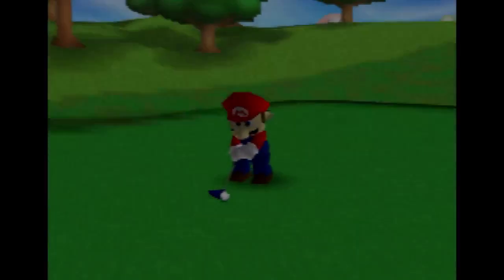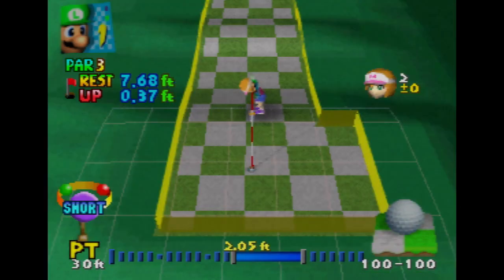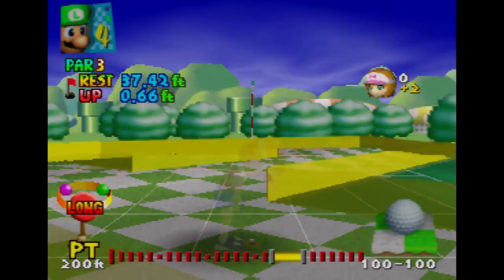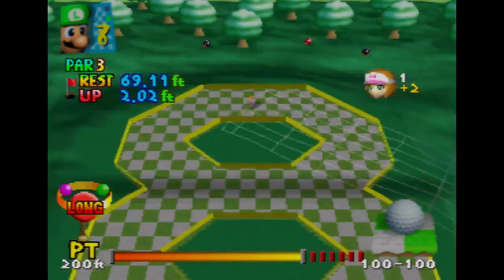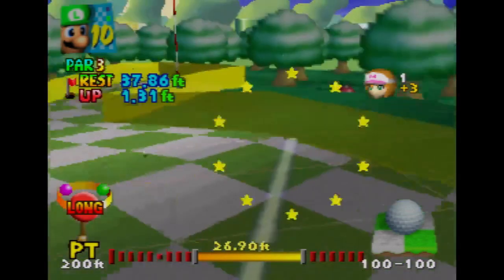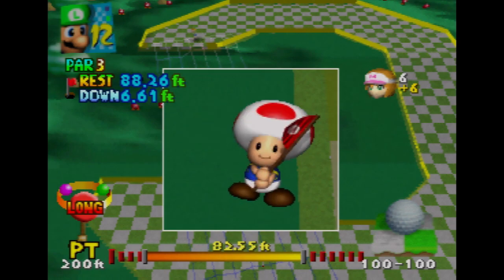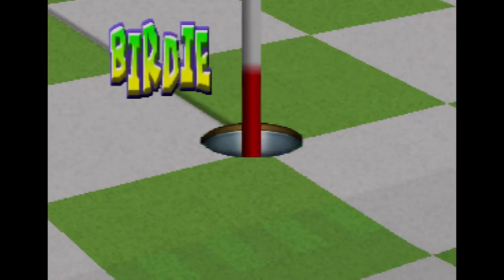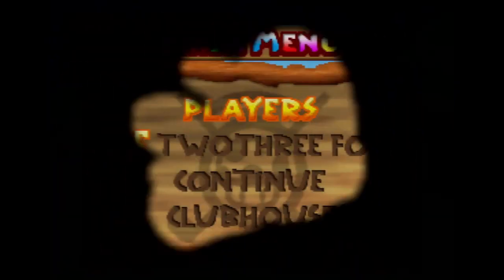I'm Playing Some MARIO GOLF 64 MINI GOLF (Luigi's Garden) TheAnonymousBear - 2024